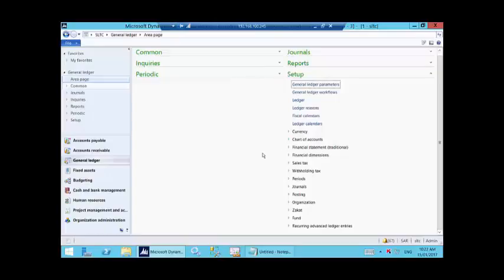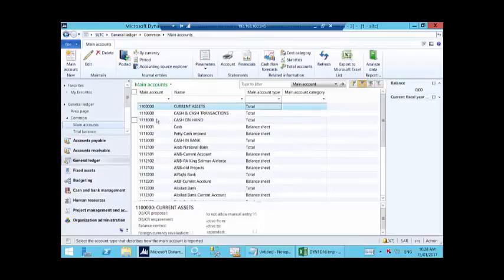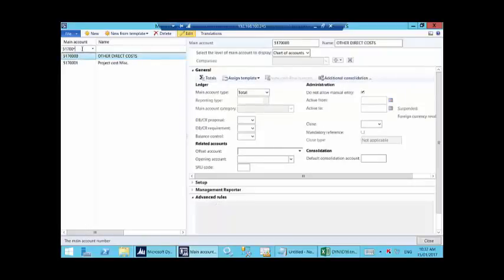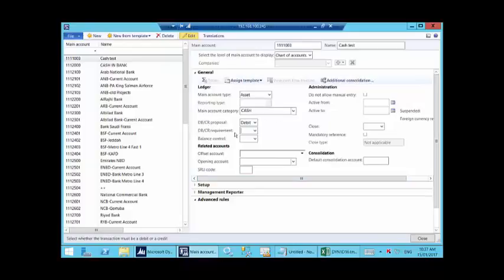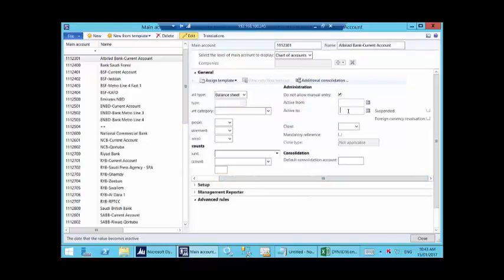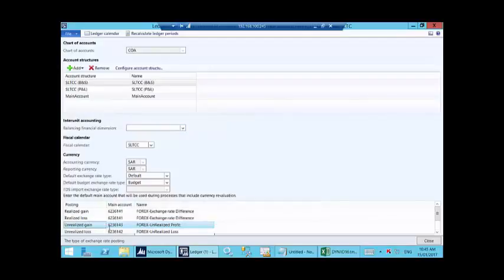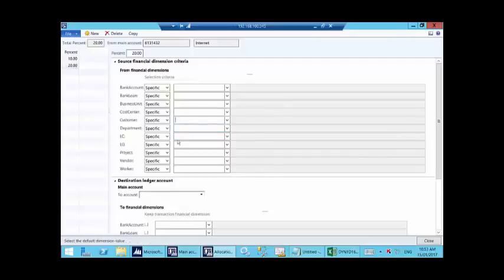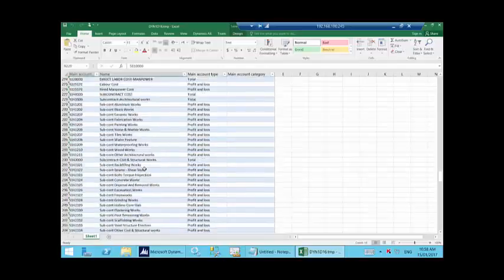SLTCC MDAX12R3 COA